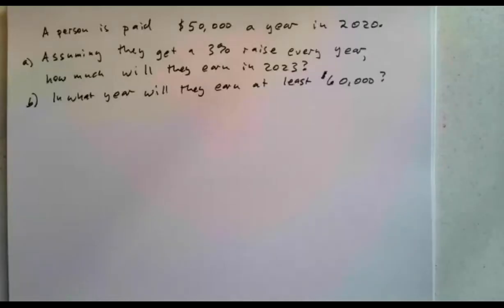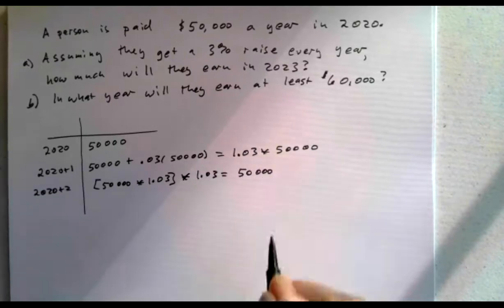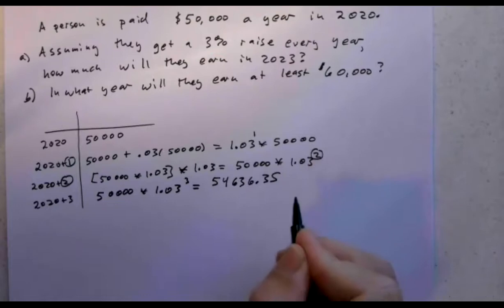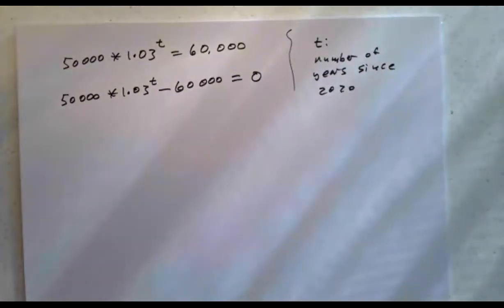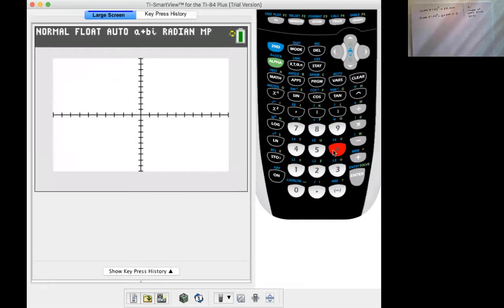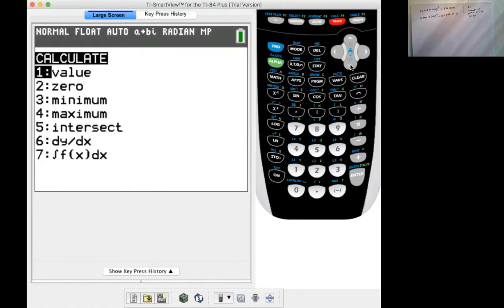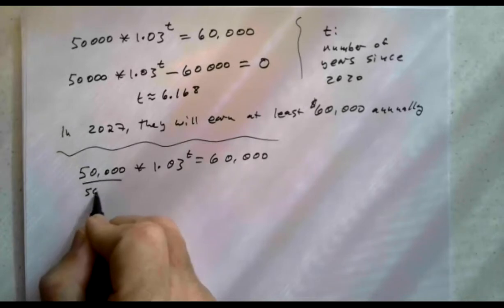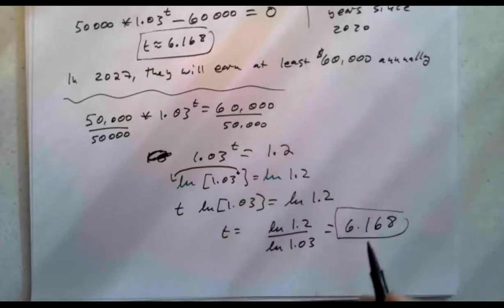MAC1140 78 4